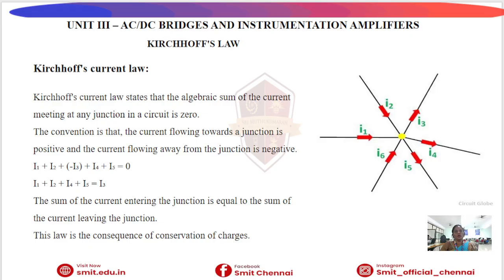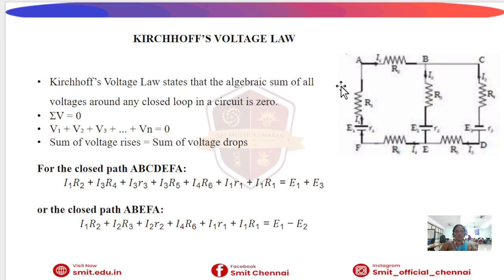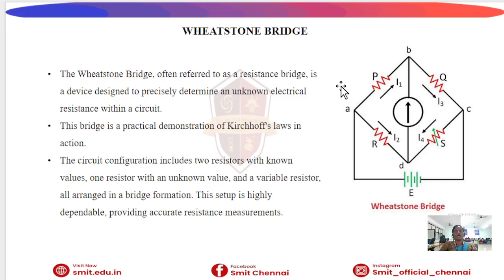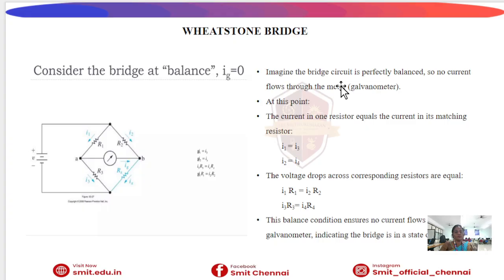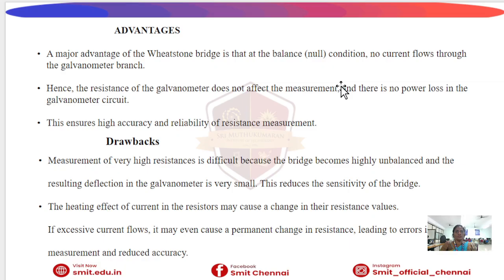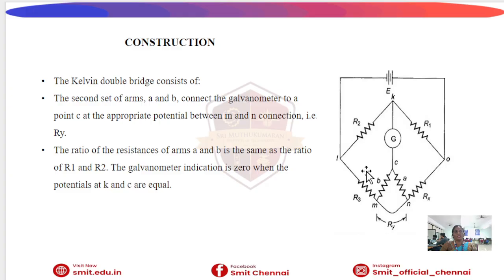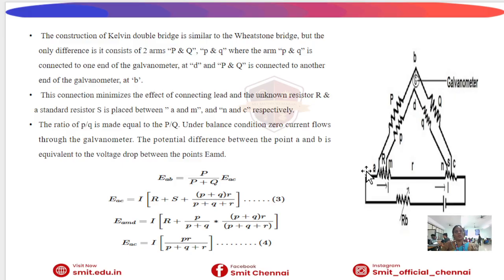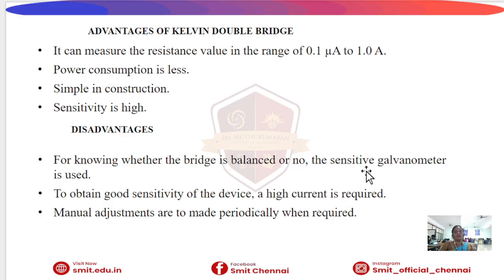MEASUREMENTS AND INSTRUMENTATION_ EE3403_UNIT 3_ PART 1